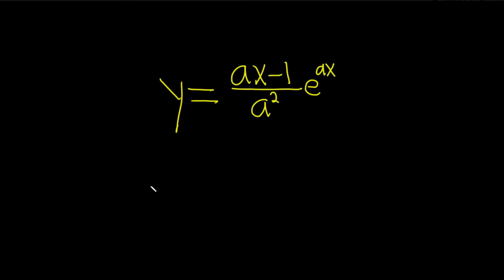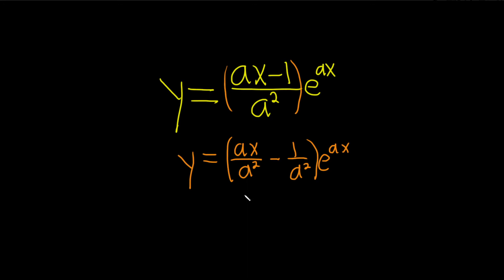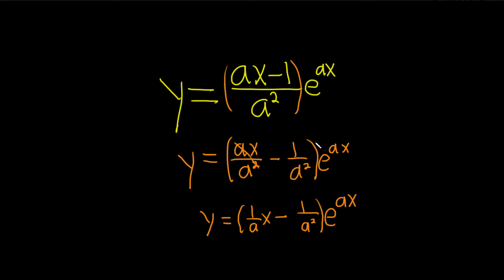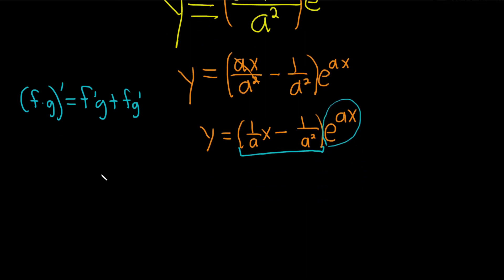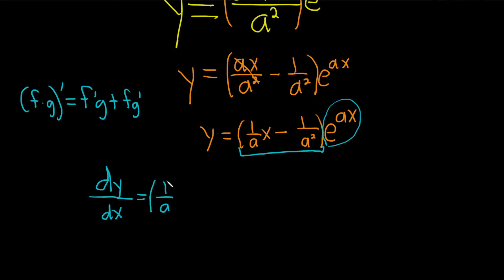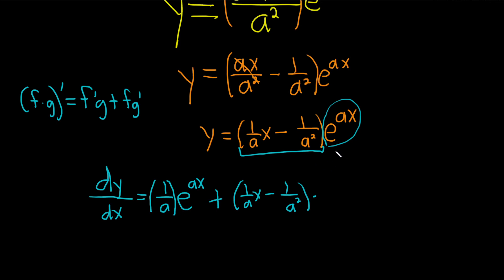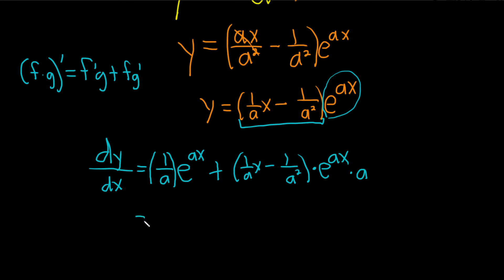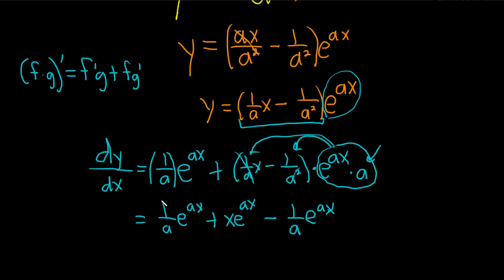How to Use the Product and Chain Rule to Differentiate y = ((ax - 1)/a^2)*e^(ax)